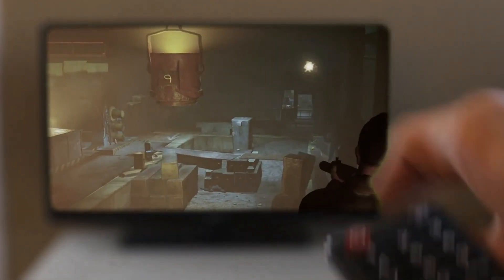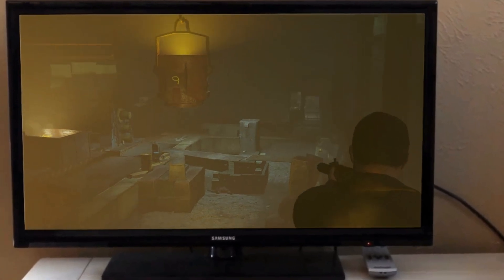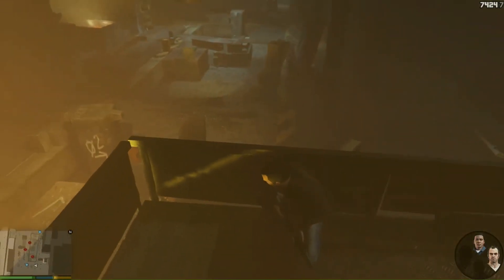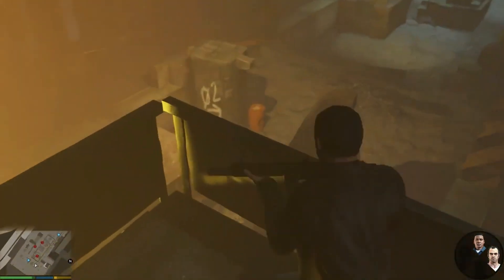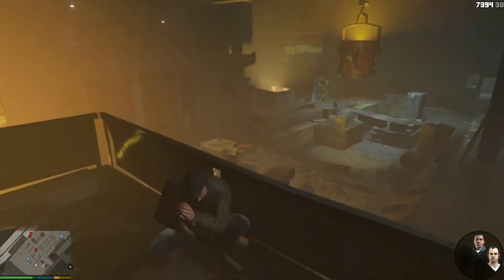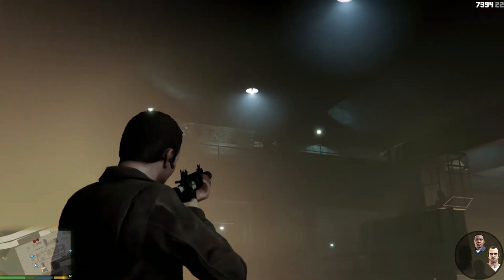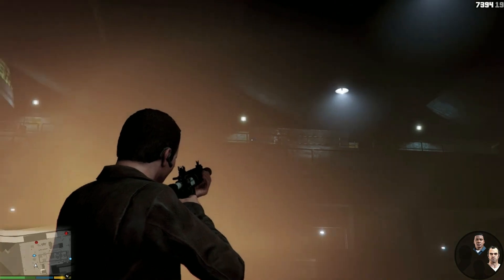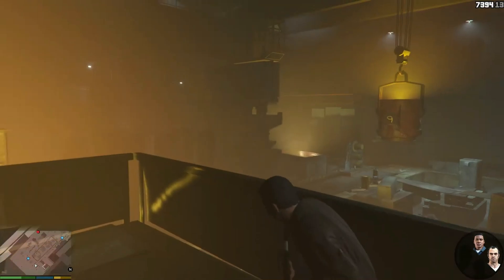How to add custom loading screen on gta sandreas very easy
Requirements
Grand Theft Auto sandreas

How to. Add custom loading screen on gta sa